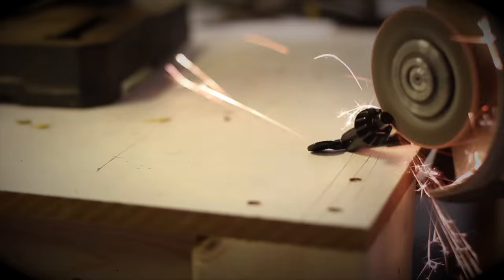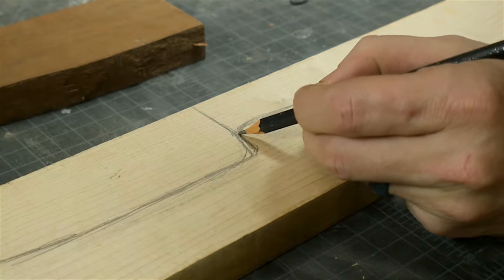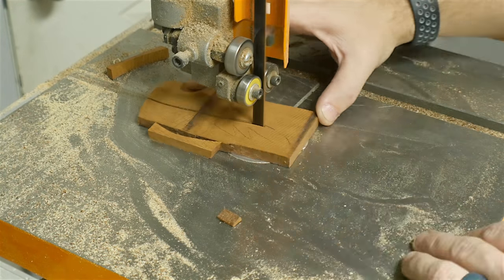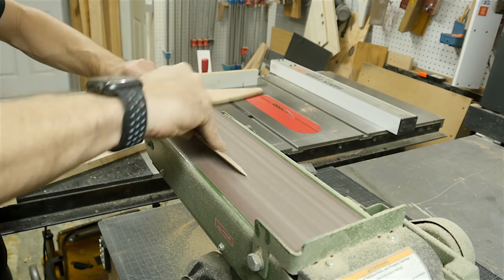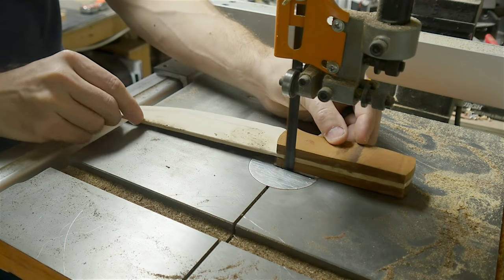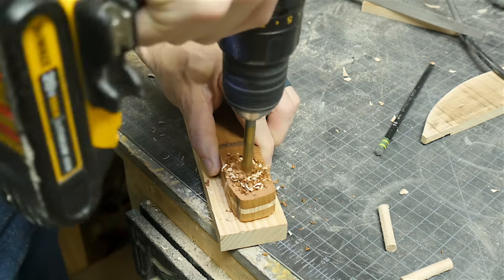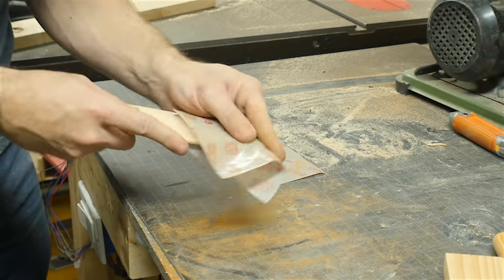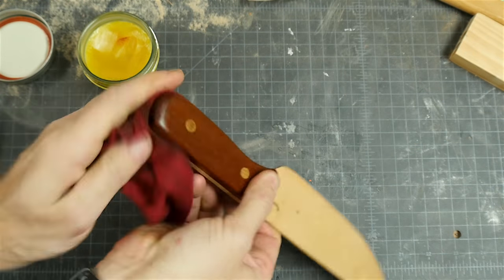How to make a cake knife from scrap wood // Woodworking | I Like To Make Stuff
Learn how to make a cake knife from scrap wood!

TOOLS LIST:
- Belt Sander
- Orbital Sander
- Grizzly 14" Bandsaw